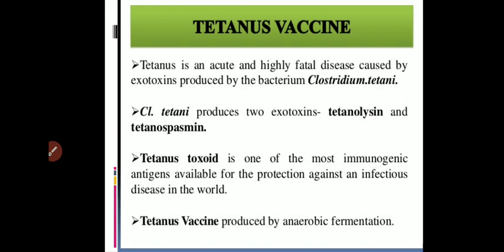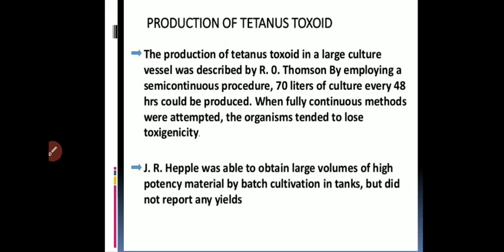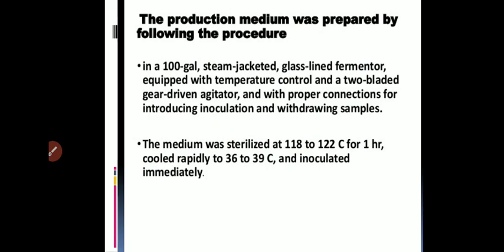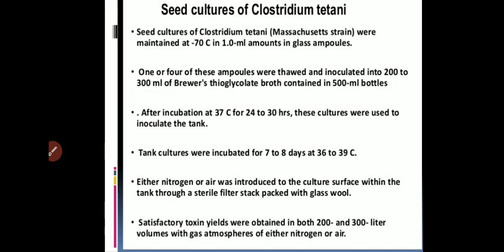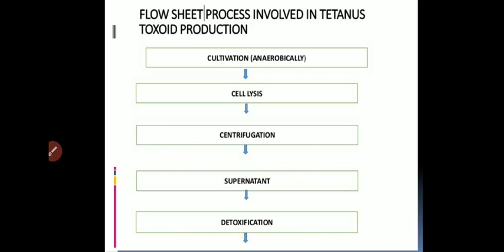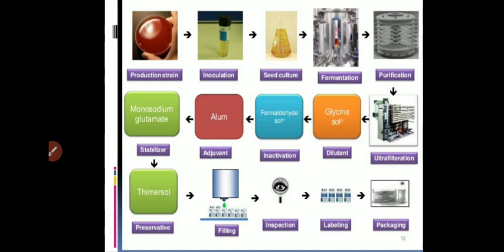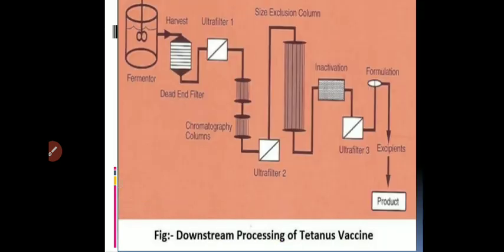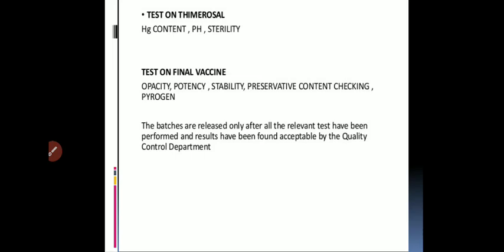Asst.Prof.V.S.Aher:T.Y.B.Sc- Fermentation Technology II (MB 345) Lec- 33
Production process of Tetanus Vaccine/toxoid